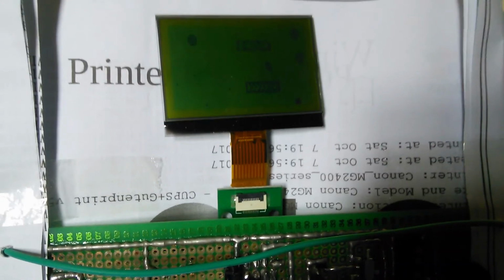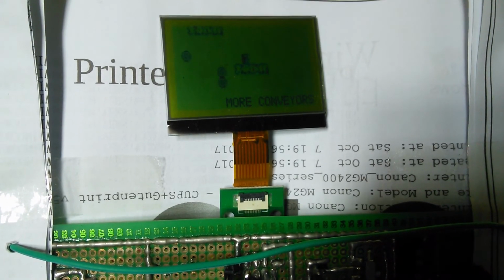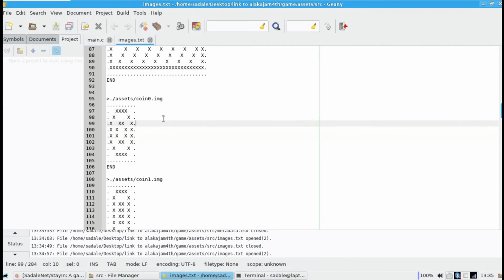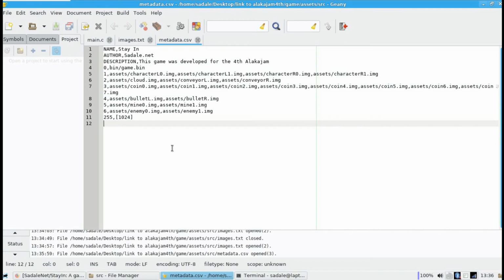Stay in - The 4th Alakajam Entry of Sadale; A Game Developed for my Portable Game Console Project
A video explaining the game mechanics of my entry of the 4th Alakajam, along with short description about how this game were developed.